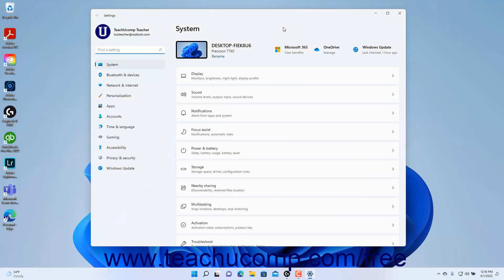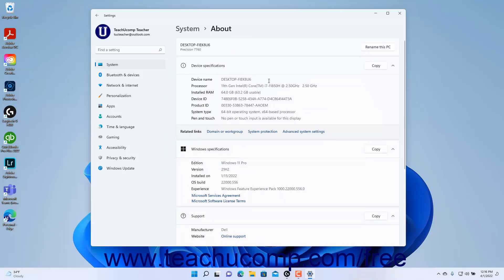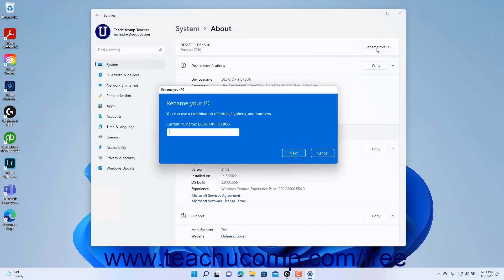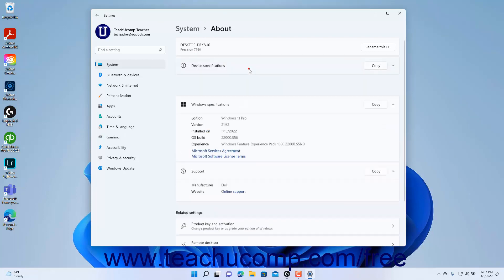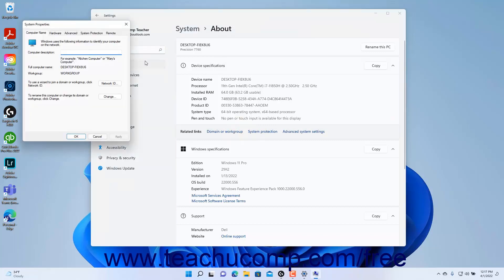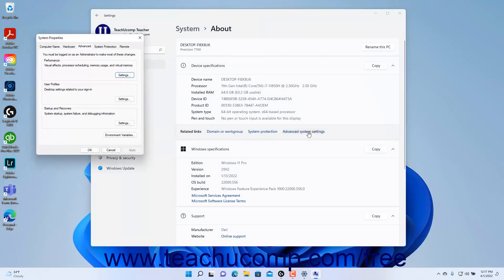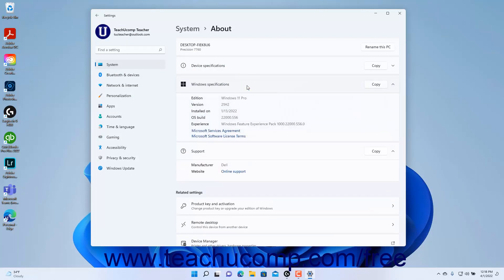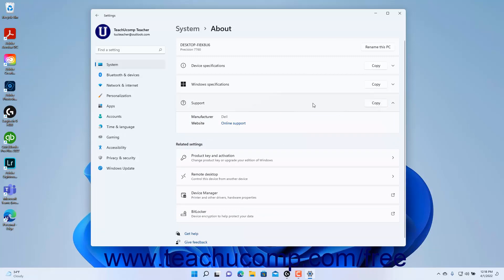Learn How to Access the About Settings in Windows 11: A Training Tutorial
Learn how to access the About settings in Windows 11 A clip from Mastering Windows Made Easy.